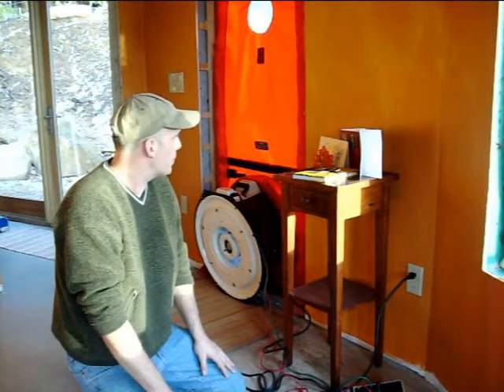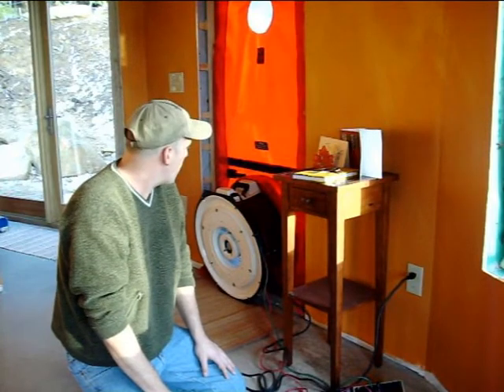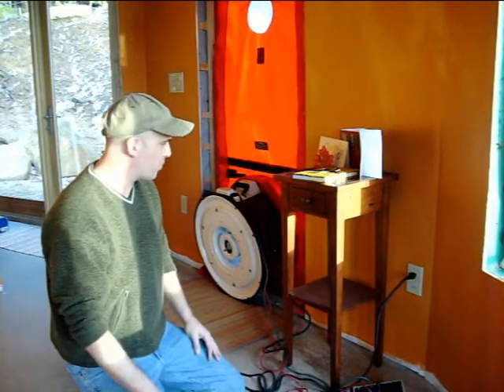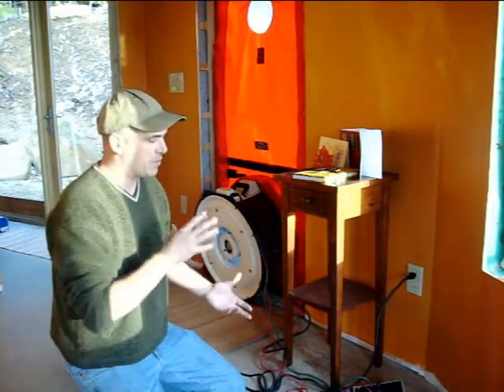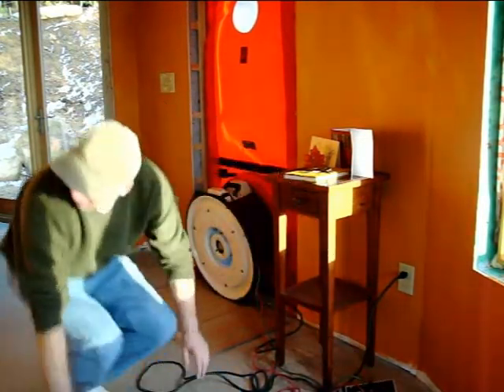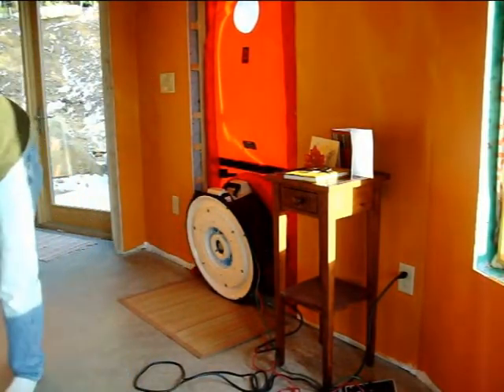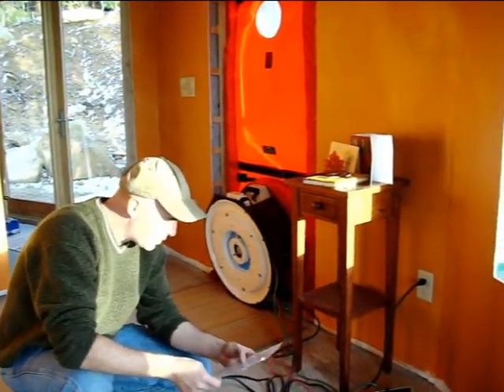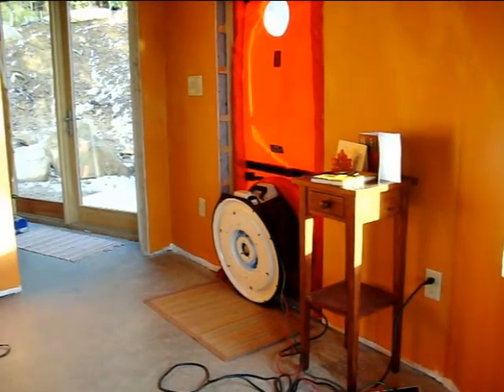Deltec Homes Blower Door Test.avi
Matt Vande, of Vandemusser Design, performs a blower door test as part of the requirements for Energy Star certification on a Deltec home.